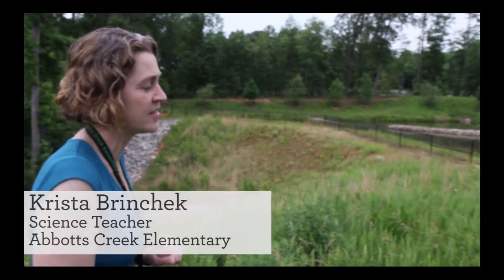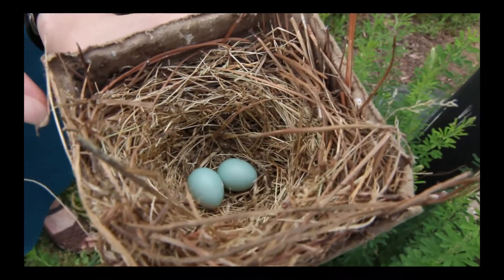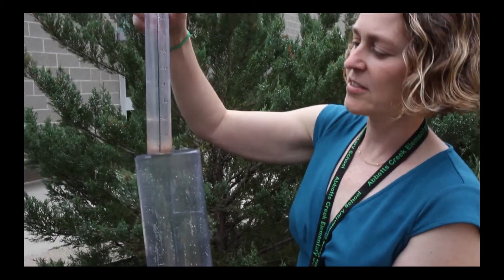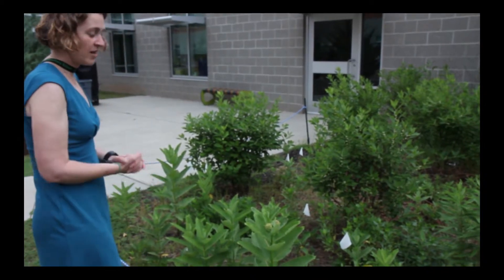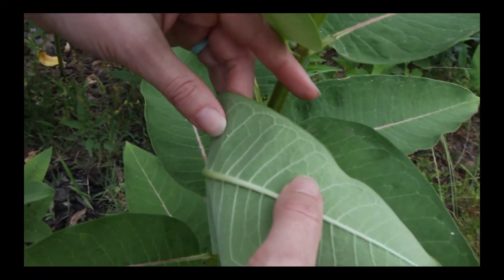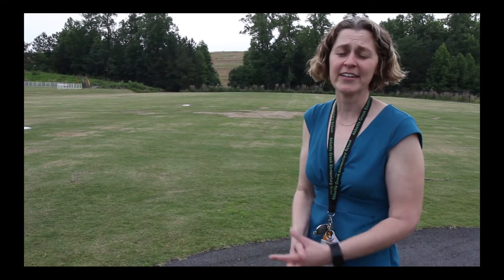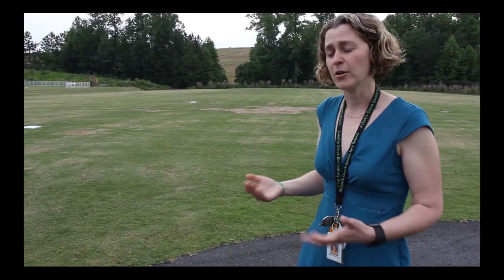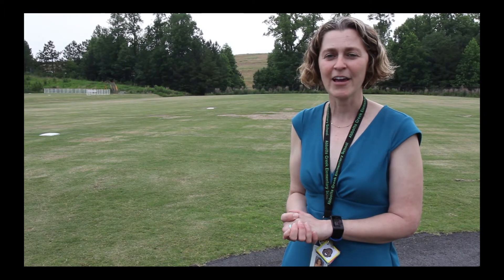Abbotts Creek Green Ribbon Award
Abbotts Creek Elementary School in Raleigh was recently became one of just 35 schools nationwide to receive a Green Ribbon Award from the U.S. Department of Education. The award honors innovative efforts to reduce environmental impact and utility costs, improve health and wellness, and ensure effective sustainability education.
Abbotts Creek has introduced a comprehensive waste reduction program, worked to make its campus a certified National Wildlife Federation wildlife habitat, and encourages all students to explore and care for the environment through a host of activities, everything from tagging wild butterflies to monitoring air and water quality.
Congratulations on the hard work and ingenuity that went into this outstanding honor!